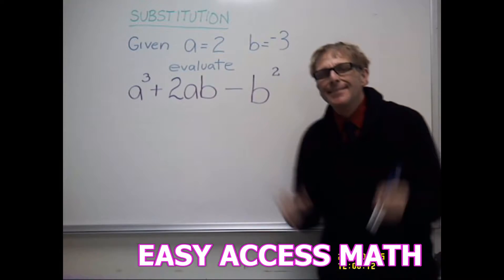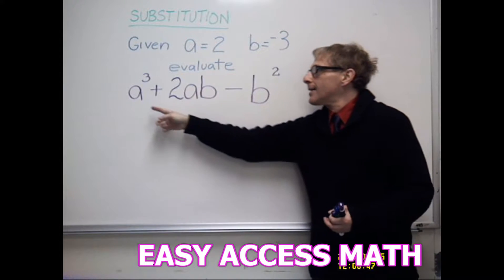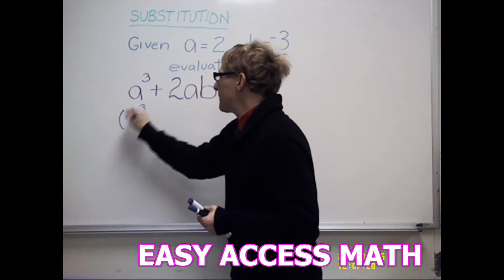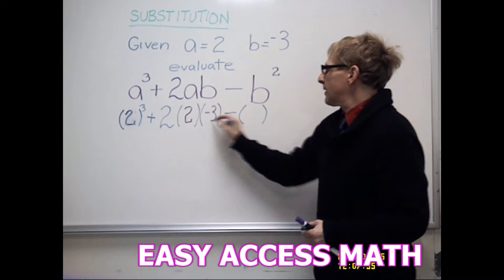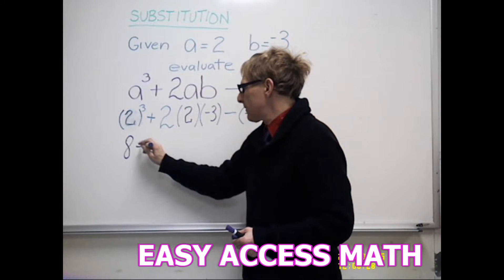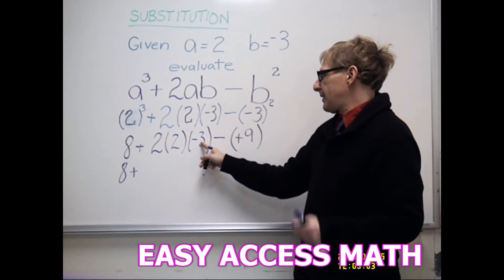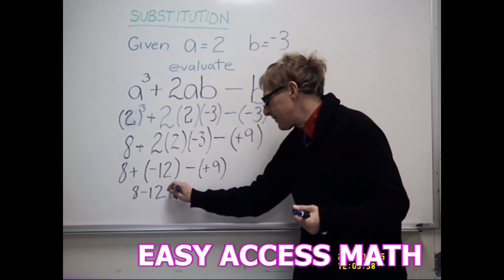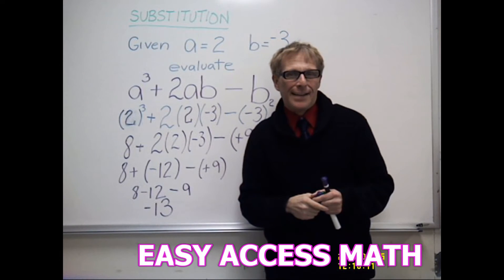EASY ACCESS MATH SUBSTITUTION REPLACING VARIABLES WITH GIVEN VALUES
SUBSTITUTE GIVEN VALUES FOR VARIABLES THEN PERFORM THE ORDER OF OPERATIONS